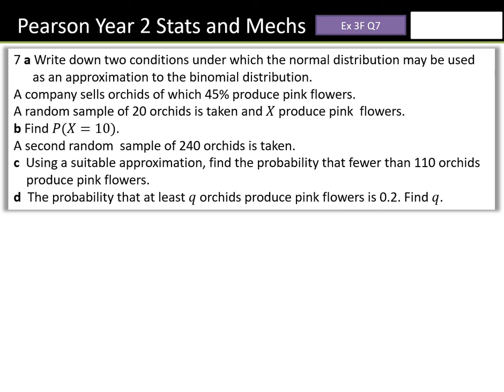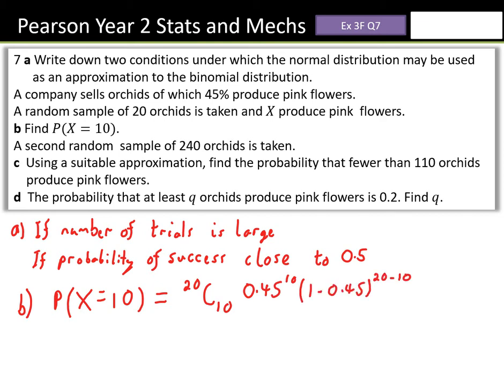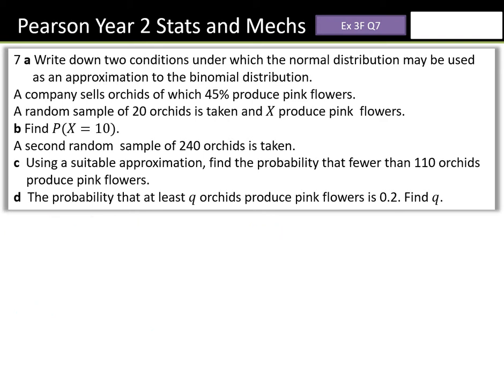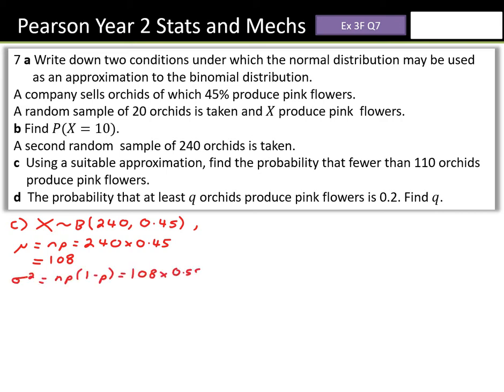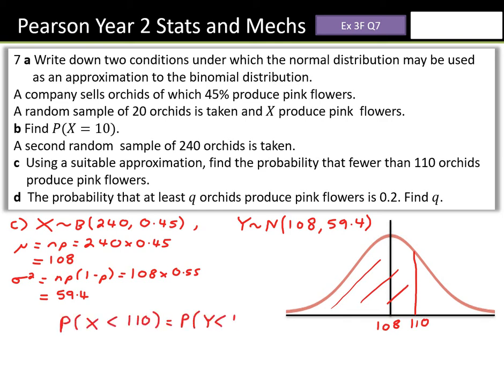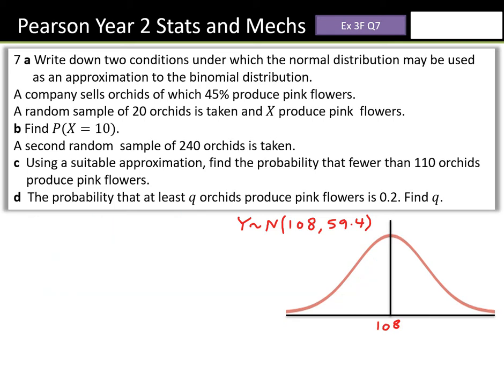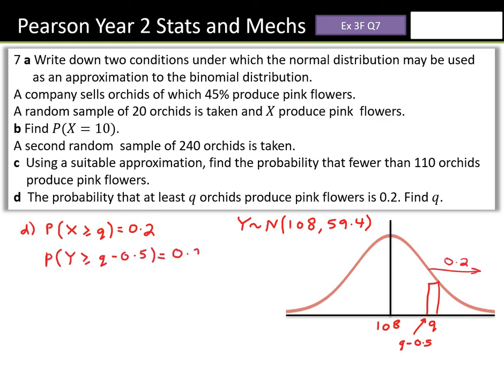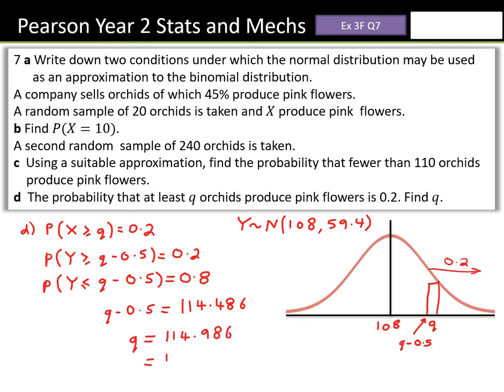A2 Applied Ex 3F Q7